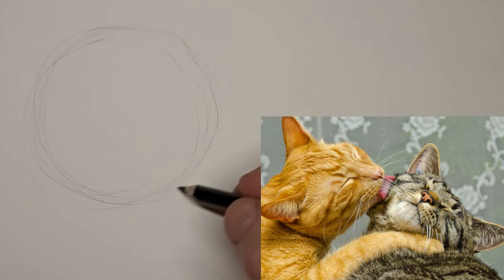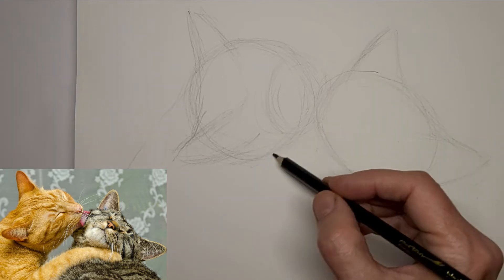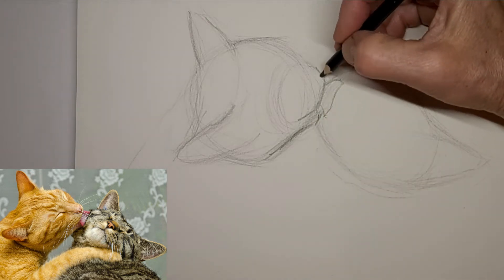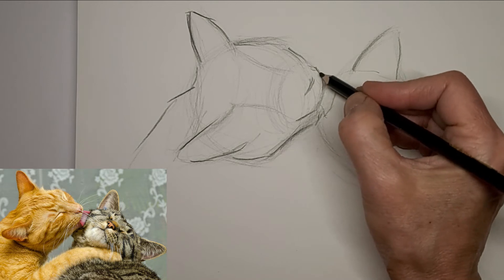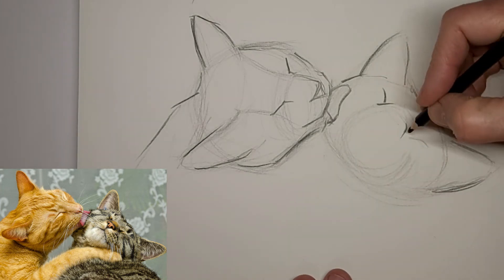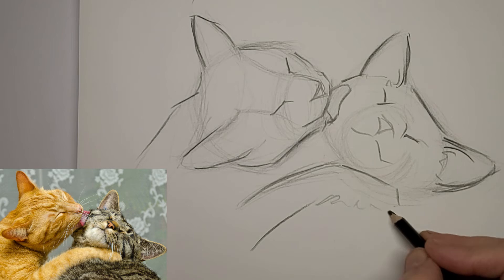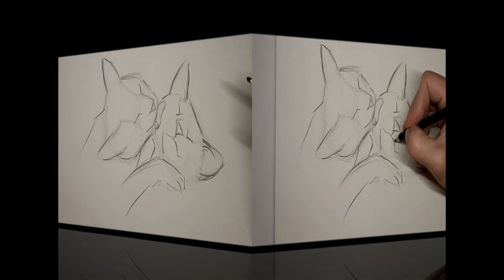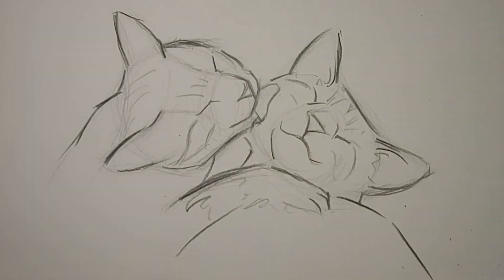How to Draw a Cats Grooming Each Other, tongue licking, simple sketch tutorial, beginner artist & up